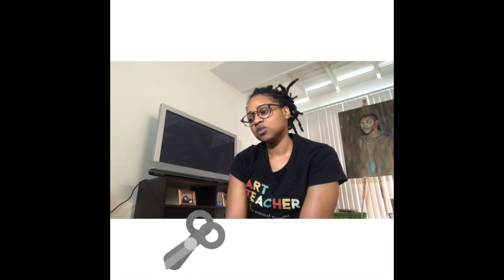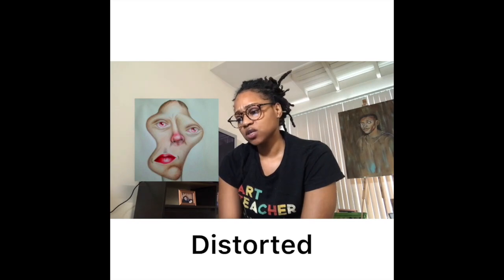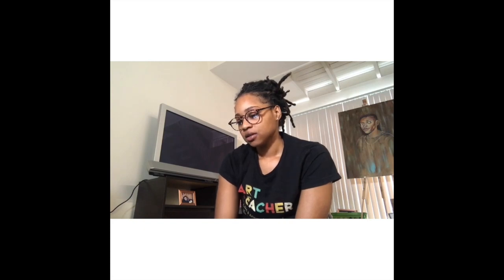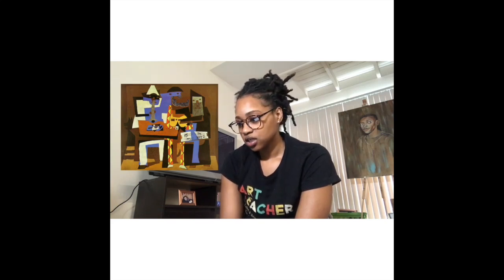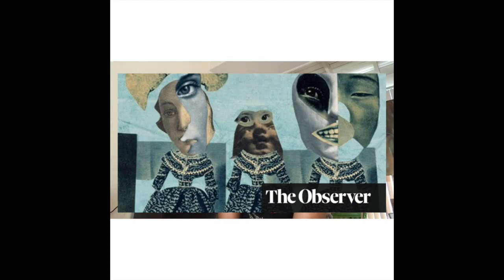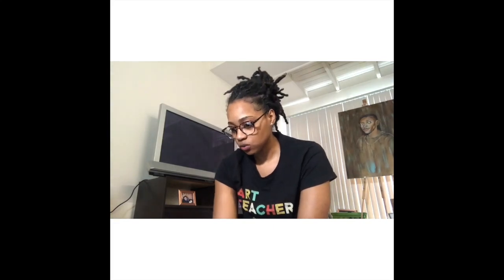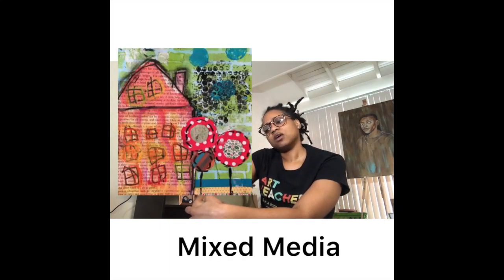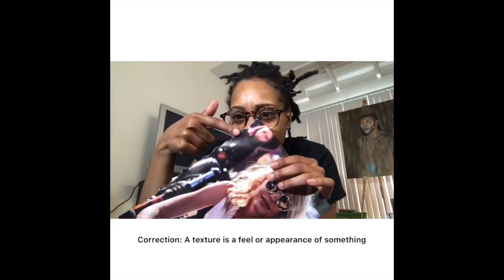RPS FA Kto5 Collage week7